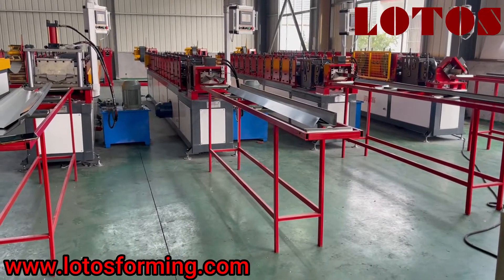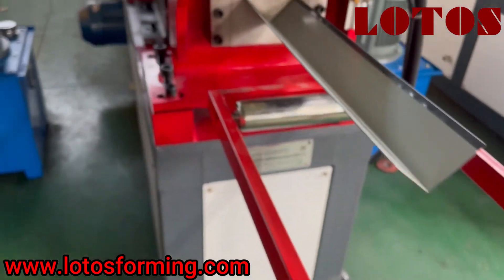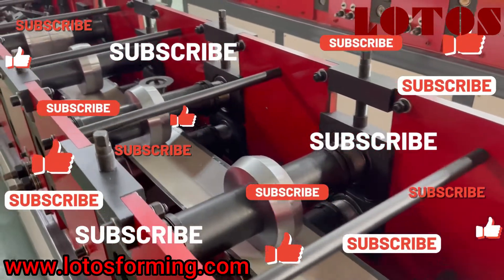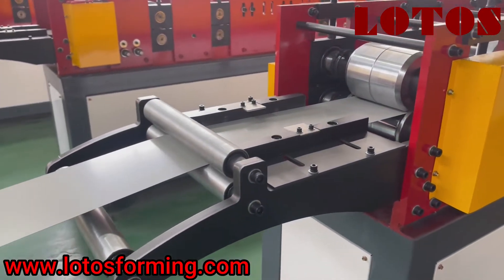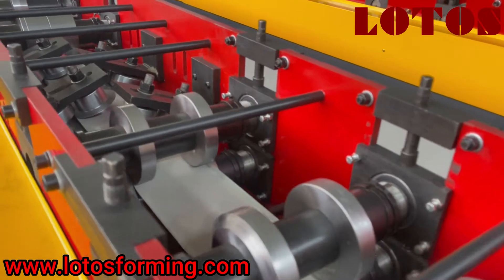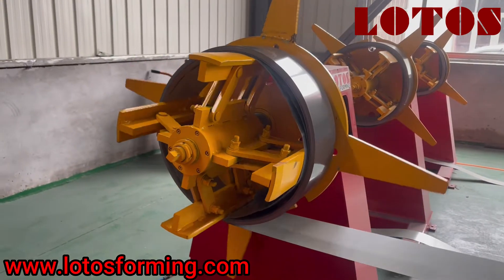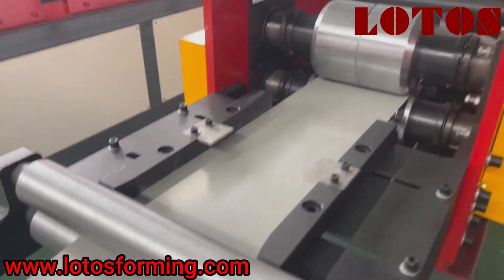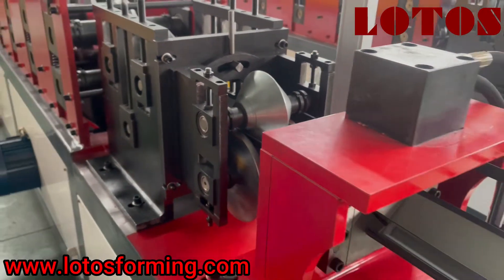L Angle Trim Machine | Trim & Flashing Roll Forming Machine